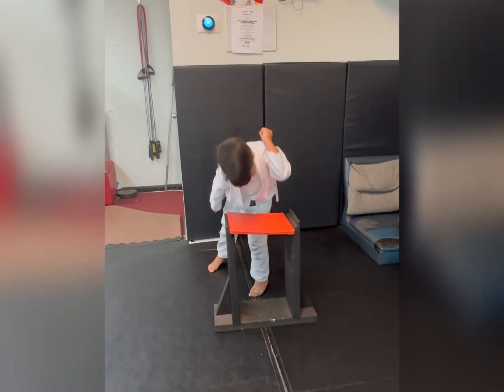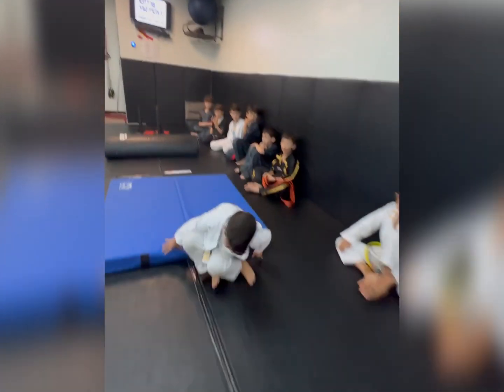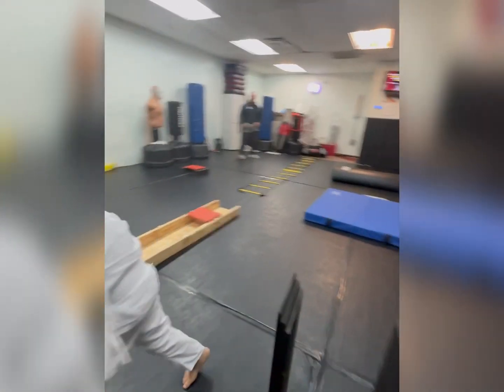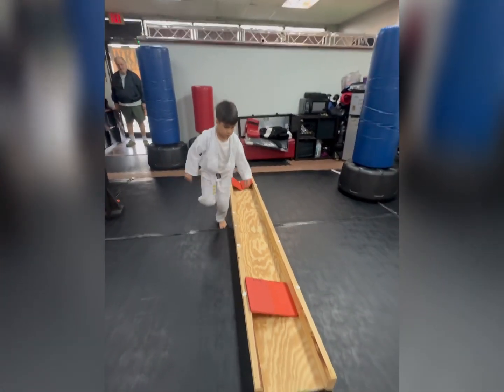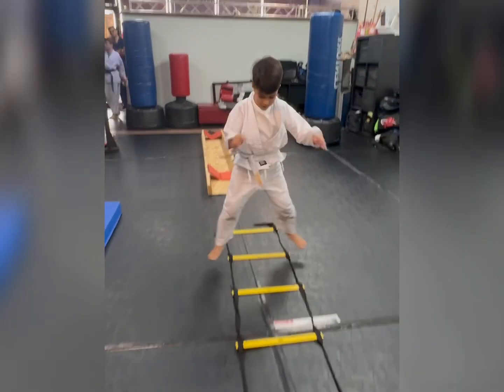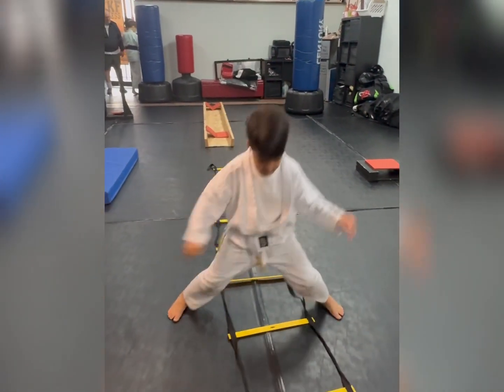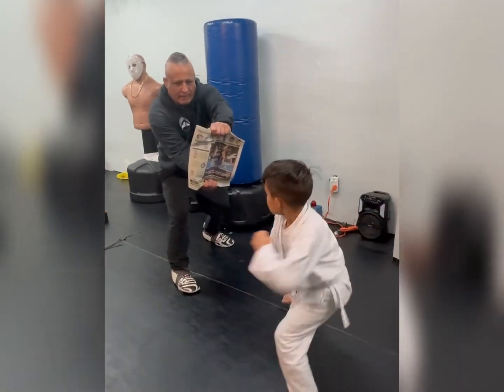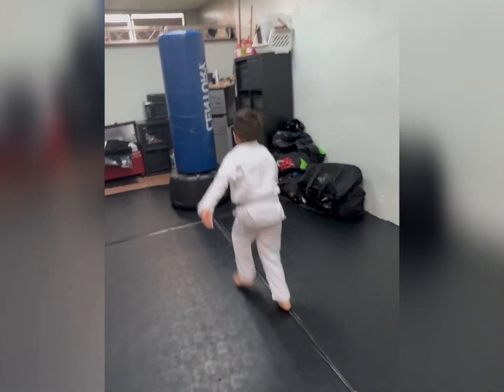Super Fun White Belt Martial Arts Kids Ninja Warrior Obstacle Agility & Skills Course